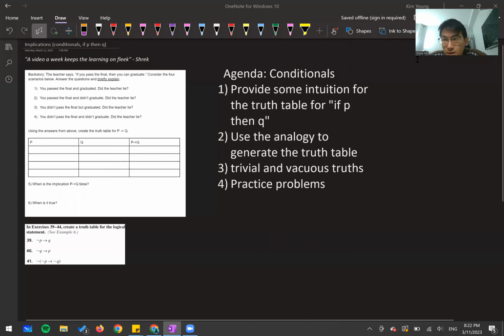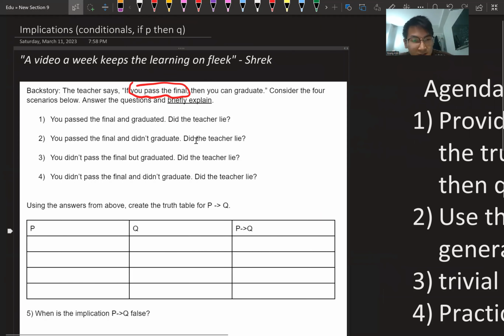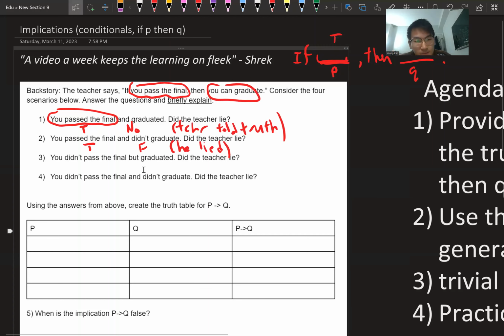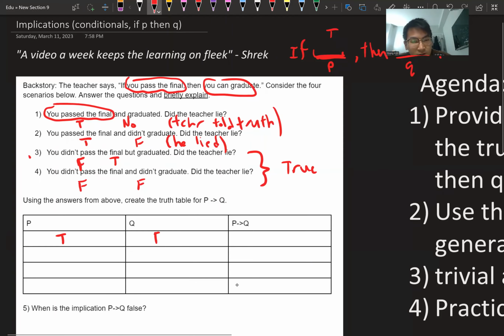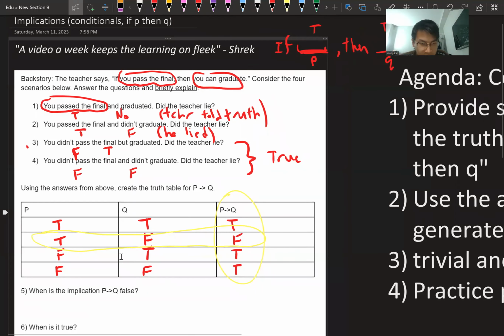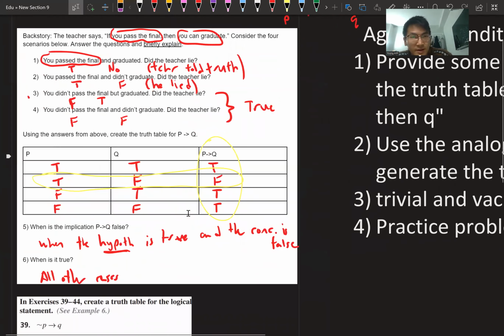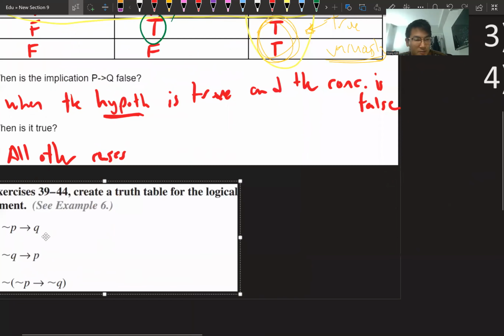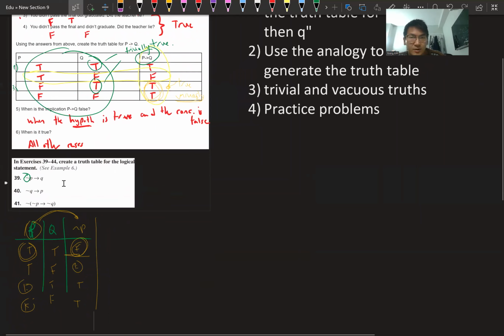Logic: implications, conditionals, If p then q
(textbook version doesn't matter too much, pick common core high school if you are in nyc, look at the table of contents or index and look up the section on 'logic')

byebye